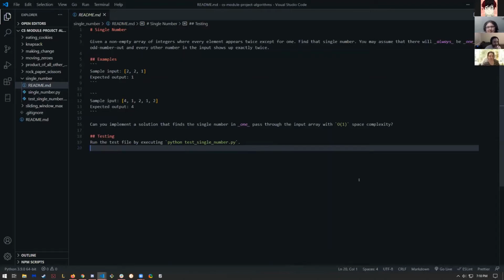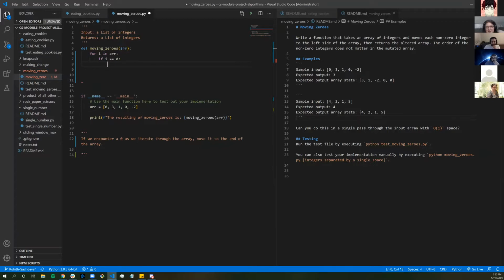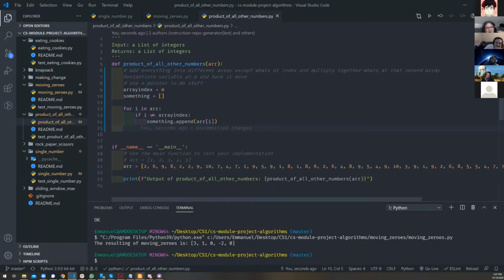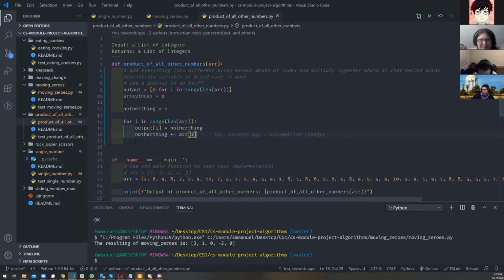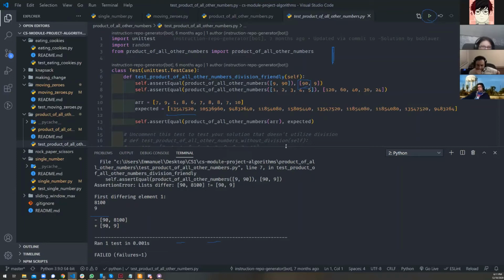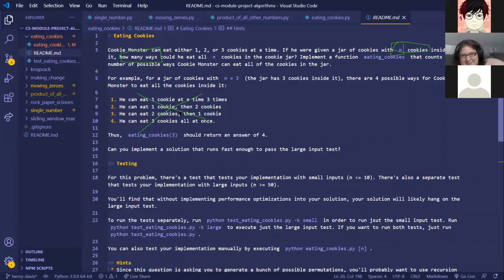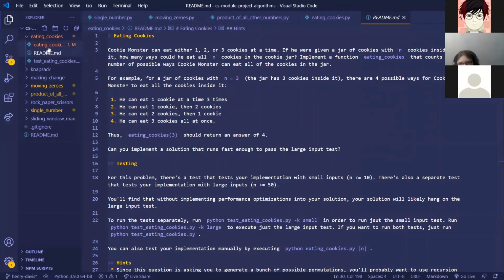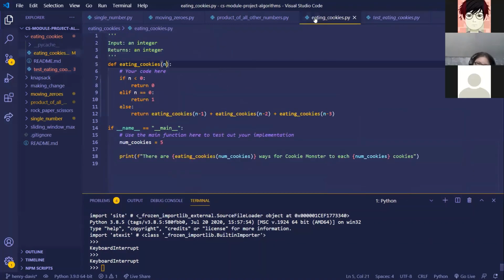CS Reset - Algorithms - First-Pass Solutions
This is the Bear Den evening study group from Dec 10, 2020. We go over some "first-pass solutions" for single numbers, moving zeros, product of all numbers, and eating cookies in the Algorithms repository from the old CS TK material.